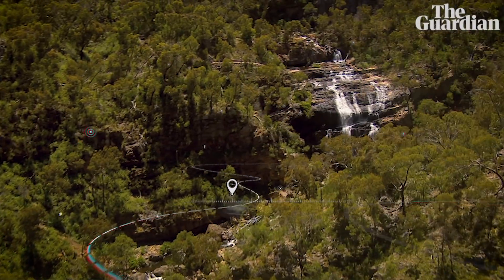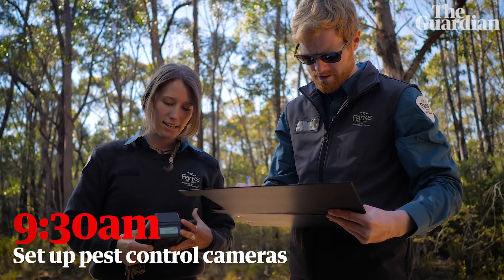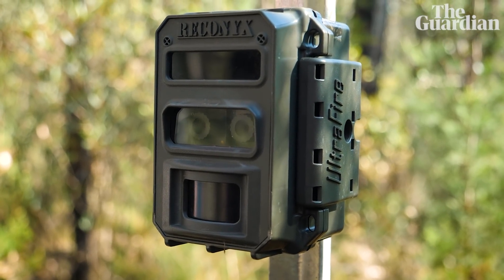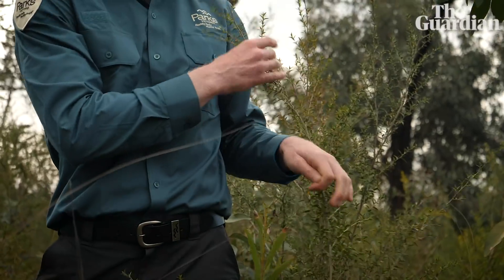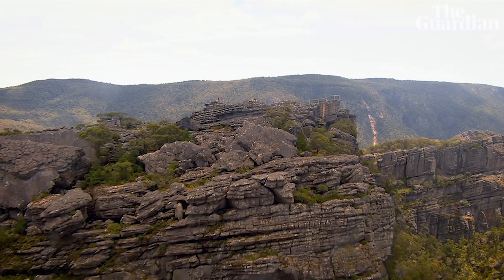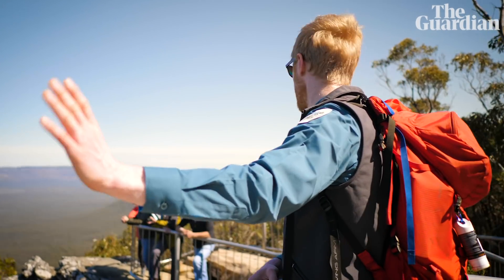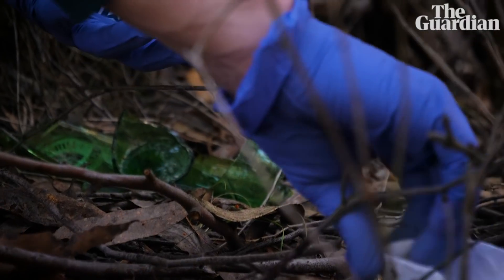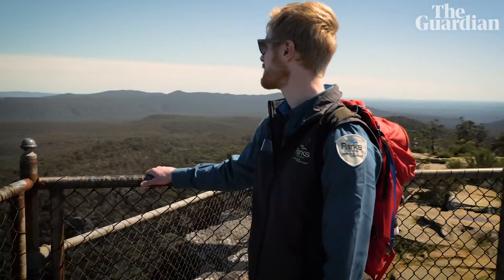A day in the life of a ranger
Australia has more than 500 national parks covering 28 million hectares – almost 4% of the country.
Protecting and maintaining these treasures falls to our park rangers, who undertake a multifaceted role that includes protecting biodiversity, managing visitors and maintaining facilities and paths.
Guardian Australia heads to Victoria's Grampians national park to follow ranger Connor Smith around for a day and where we learn there's more to being a park ranger than meets the eye
• My favourite national park: tell us why it's important to you